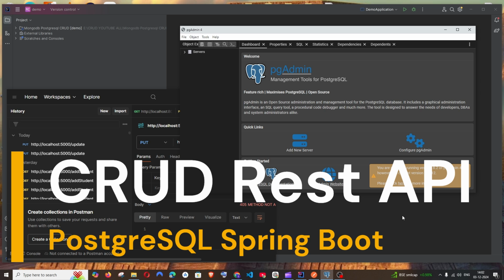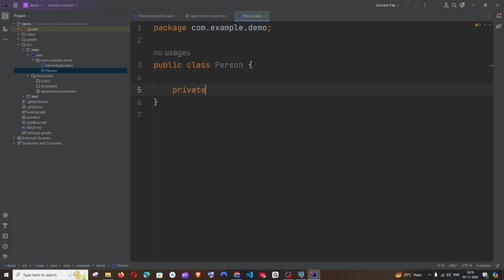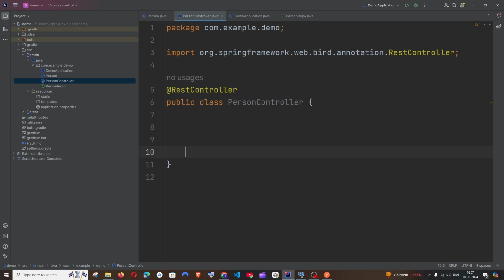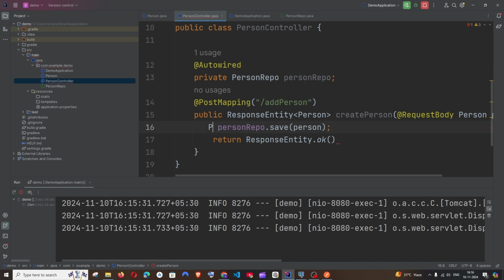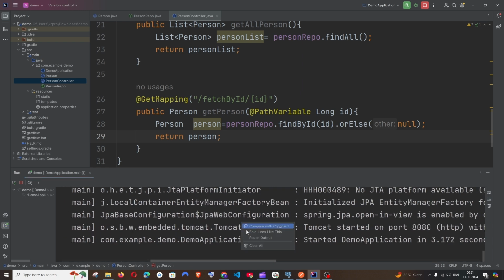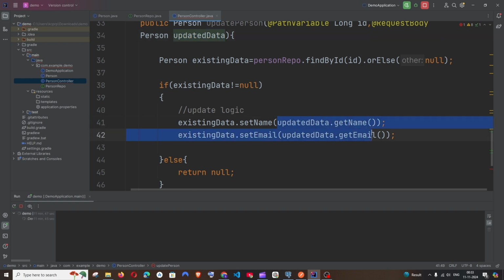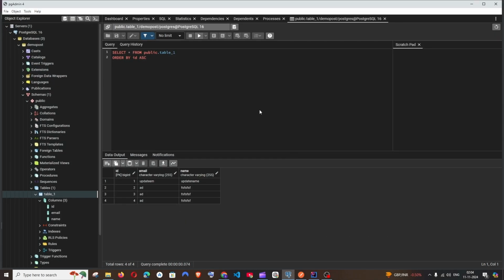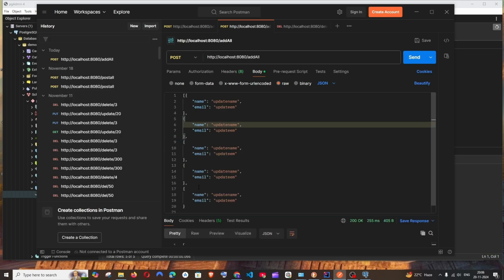CRUD operations in PostgreSQL using Spring Boot tutorial - POST UPDATE FETCH DELETE | REST API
Rest api crud operations using spring boot, postgresql database and postman is shown

00:00 - Post data
16:11 - Fetch all
18:40 - Fetch by id
21:22 - Update
29:03 - Delete
31:22 - Post list of json object